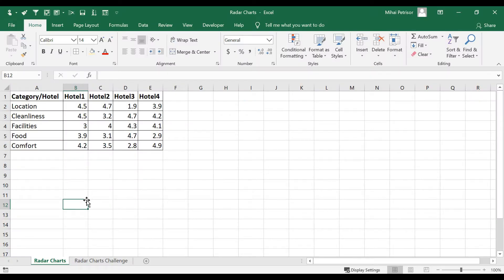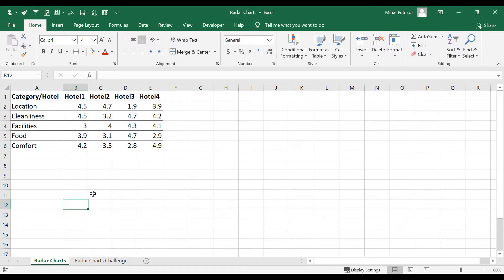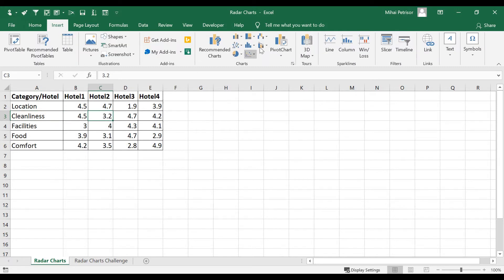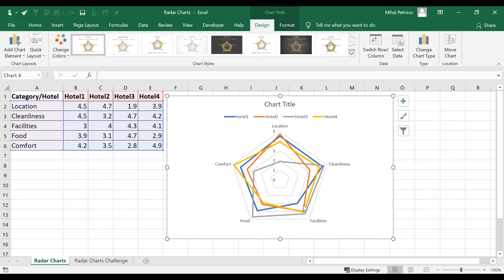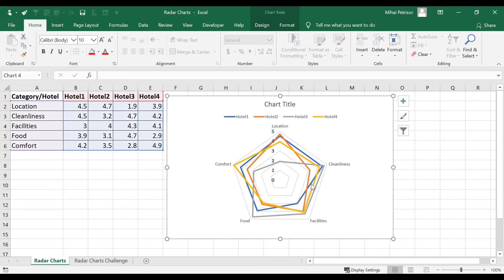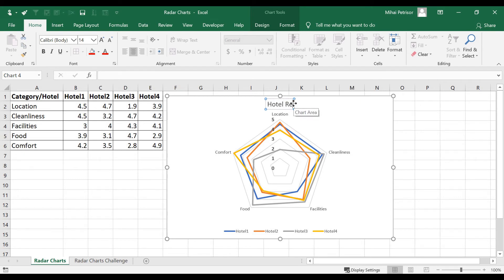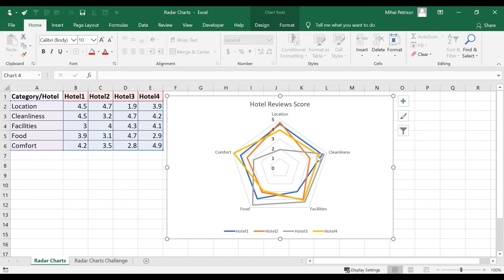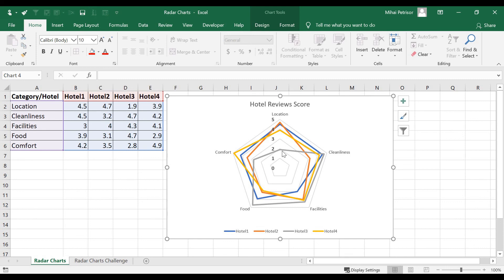RADAR CHART in Excel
FInd out how easy can you read a table containing some hotels review and make the decision based on some criteria.RADAR Chart can easily show you the best option.

Please leave a comment so I can improve the content of this channel and help you to find your needs regarding Excel topics.

My name is Mihai and I am a finance man. I am working with excel for more than 15 years. Excel brings me the chance to advance in my career and to have continuous improvement in daily tasks.

I want to mention that I am not part of the Microsoft Team, I am an advanced user who bought a license for Microsoft Excel, and on this channel, I want to help you to learn how to use many useful functions, formulas, and more great things in Excel.

Excel from Office 2016 Licence
Video recorder: Icecream license
Video edit: OpenShot free version